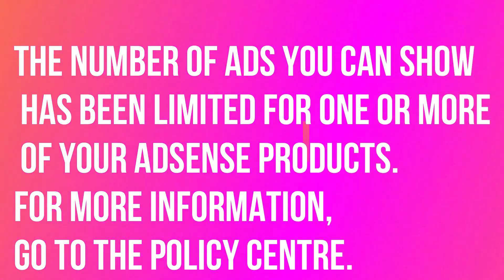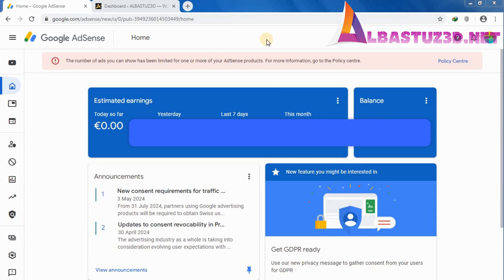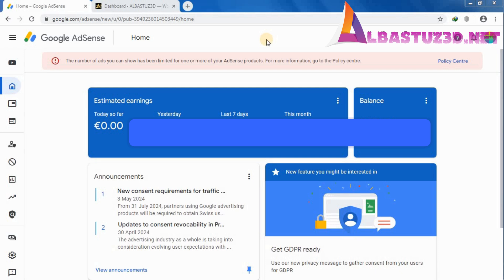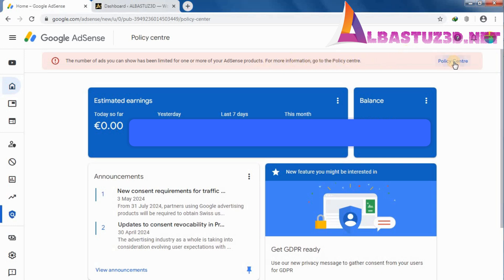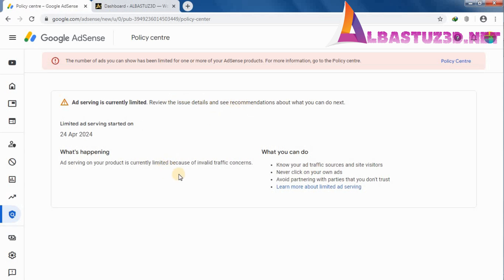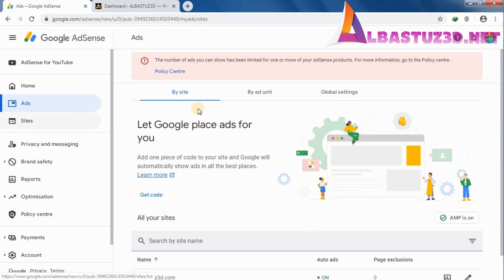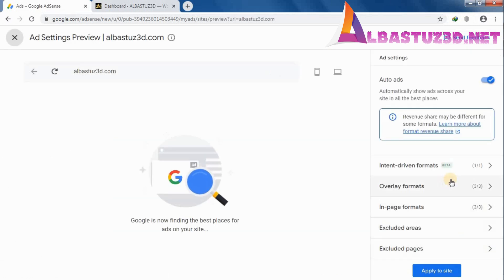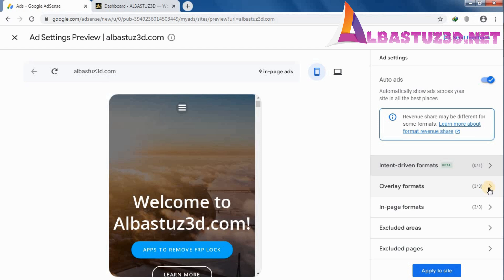The number of ads you can show has been limited for one or more of your AdSense products For more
How to solve the number of ads you can show has been limited for details go to the policy center?
What is the ad limit?

or

●▬▬▬▬▬▬▬▬▬ஜ۩۞۩ஜ▬▬▬▬▬▬▬▬▬●
◾DON'T FORGET TO ✅S U B S C R I B E ✅  L I K E  ✅S H A R E & C O M M E NT 👍

We are using No Copyrighted Music in this video